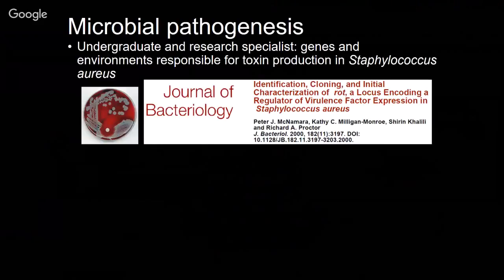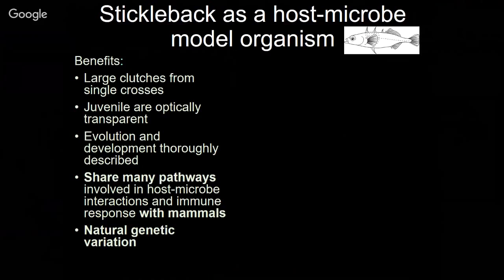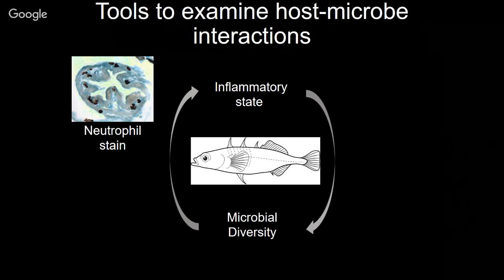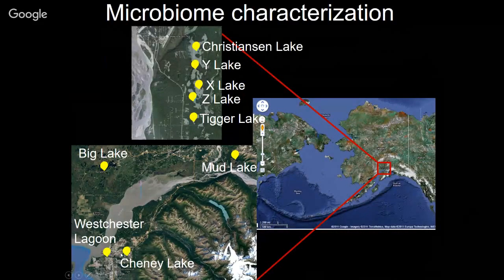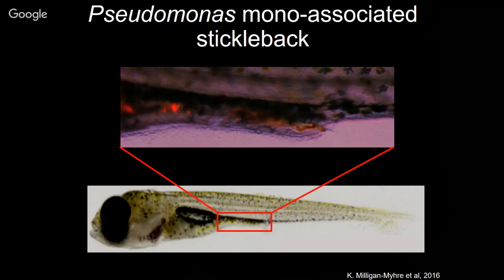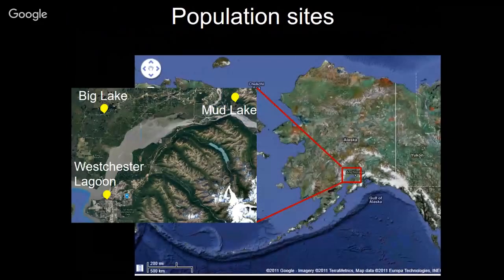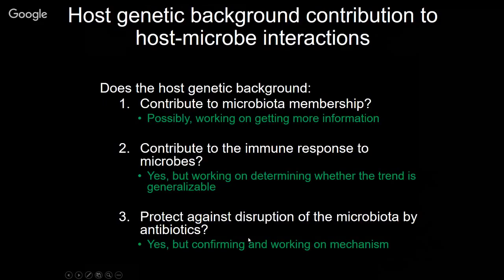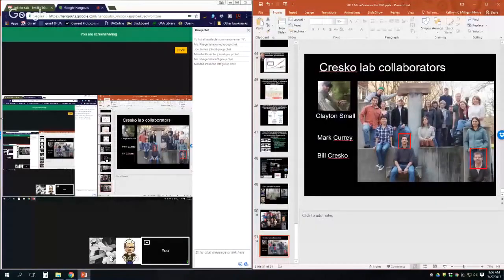Kat Milligan-Myhre: Adapting an evolutionary model for host-microbe studies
Adapting an evolutionary model for host-microbe studies